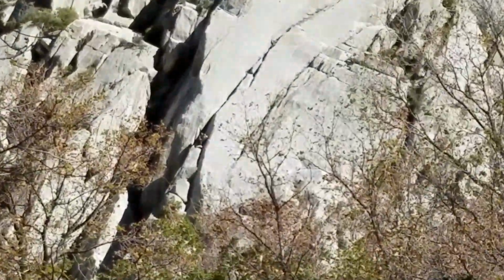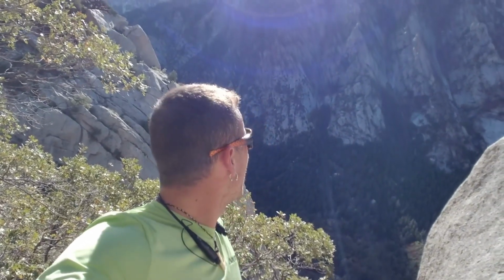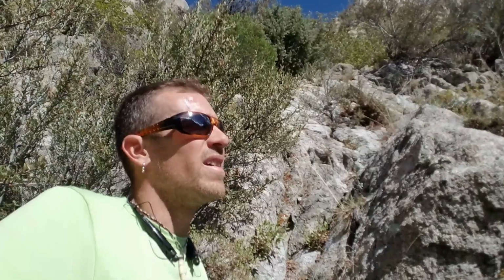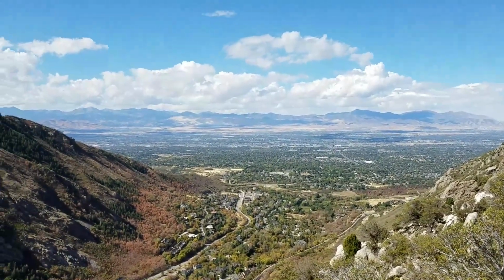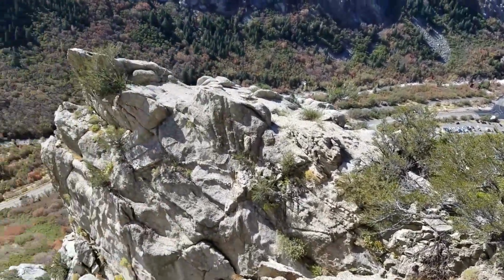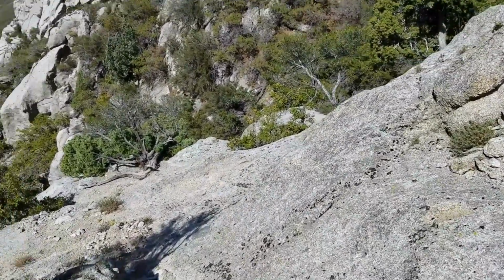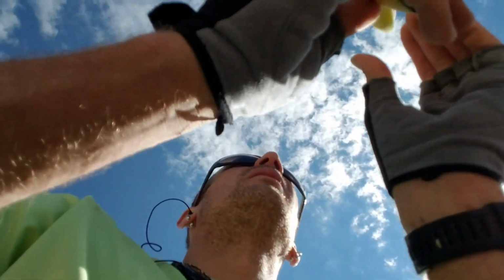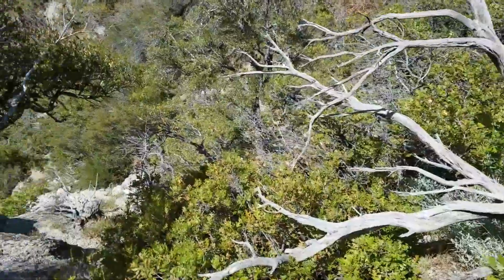Little Cottonwood Canyon (Day Hike) TWGR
Come on a day hike through the cliffs of Little Cottonwood Canyon!